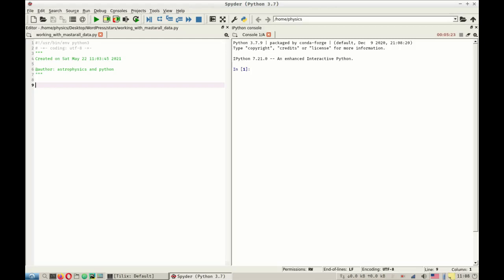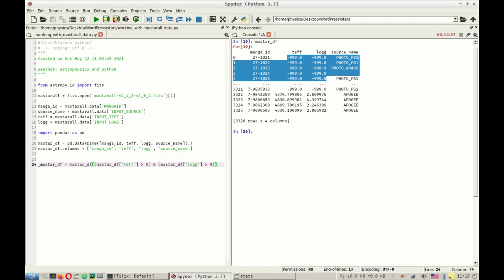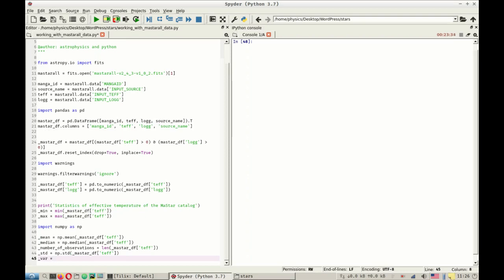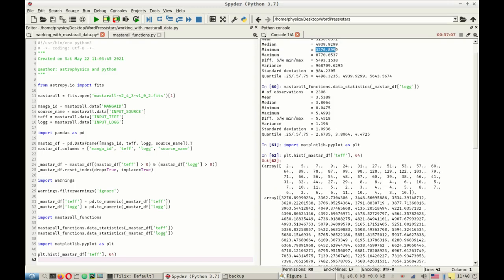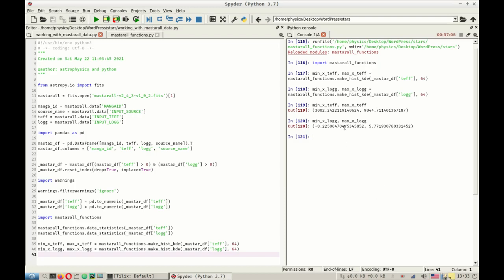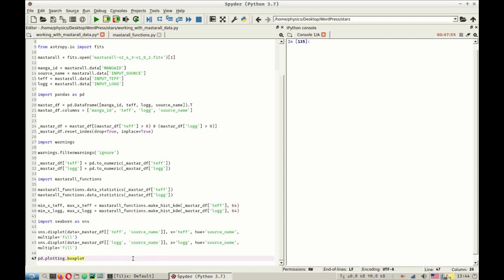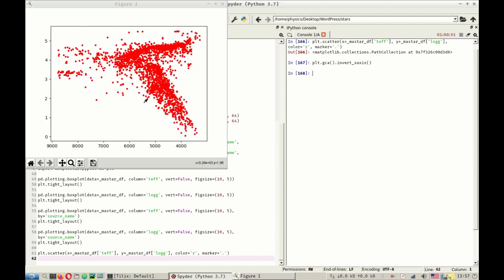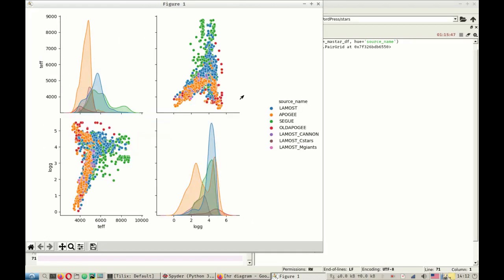How to use stellar data from SDSS/MaStar library using Python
The python libraries used in this script are
    1. Astropy
    2. Matplotlib (pyplot and color submodule)
    3. Numpy
    4. Pandas
    5. Seaborn
    6. Warnings

The parameters of interests will include the
    1. Effective temperature of the star,
    2. The log surface gravity value of the star, and the
    3. Survey source from where the data has been assembled in the catalog file.

We will explore the data using simple statistics (min, max, mean, median etcetera), the histograms, box-whiskers plots, scatter plots, 2D histograms, and a pair-plot.